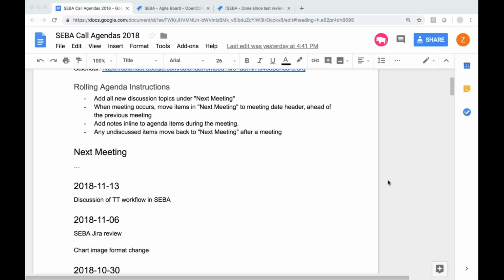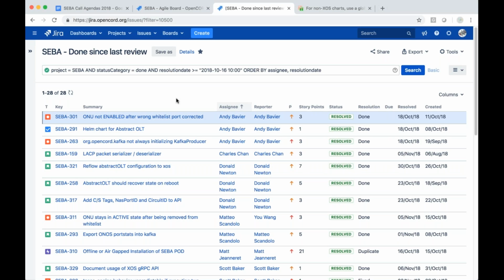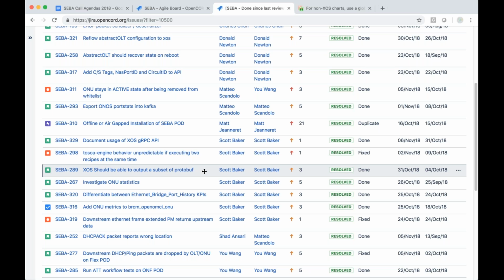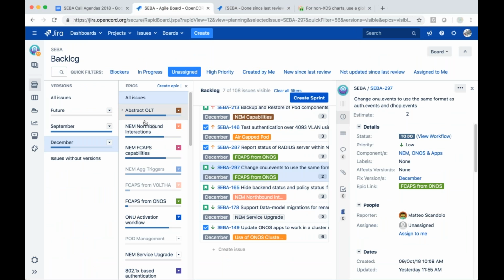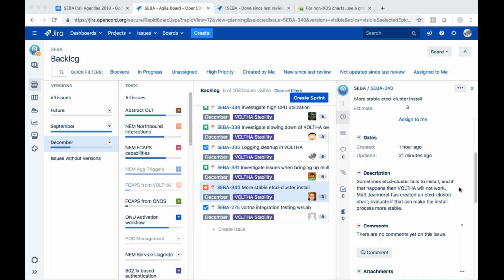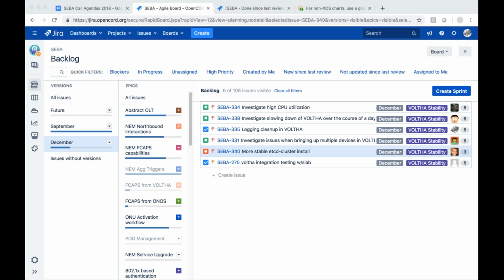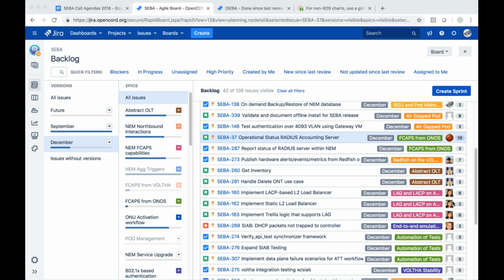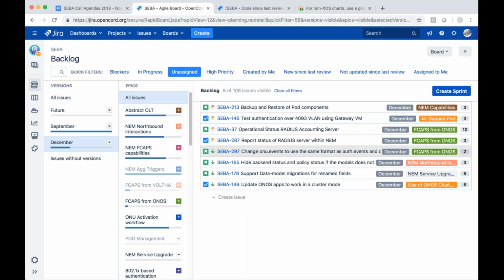2018 11 06 SEBA Meeting